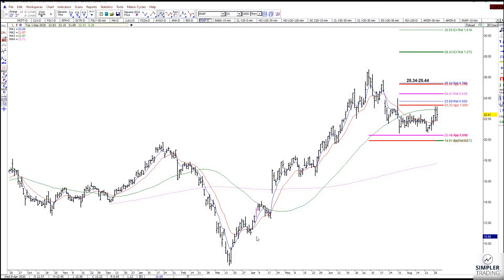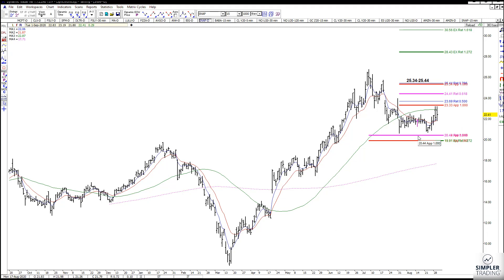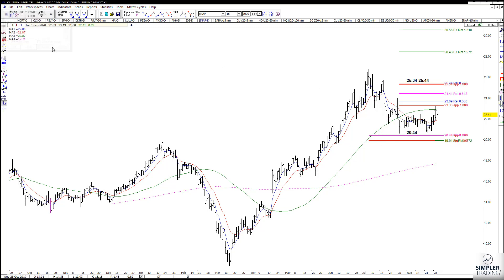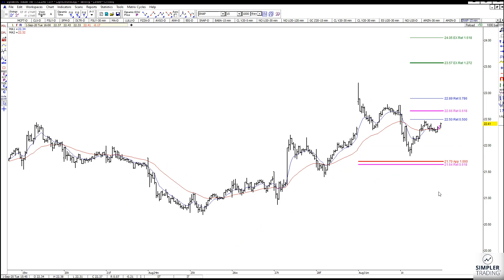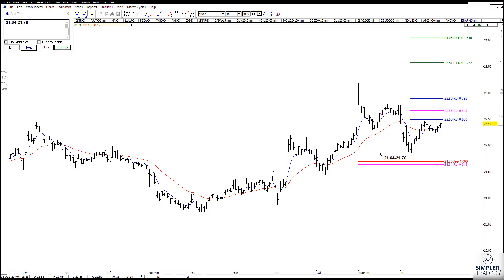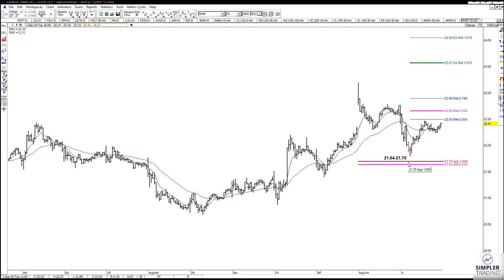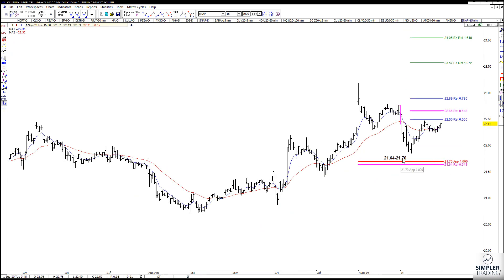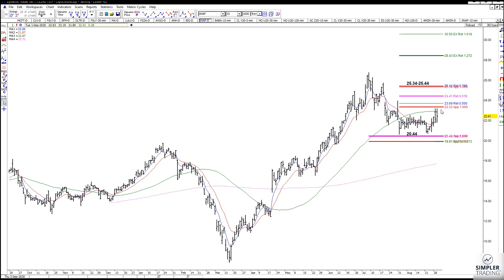Fibonacci Trading: Bullish setup in SNAP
SNAP has triggered and your risk is defined on the daily and the 15 minute charts.
With a passion for Fibonacci analysis, Tammy’s here to help you learn how to trade more accurately using specific entries and exits. Always looking to provide insight, Tammy takes her unique background in teaching, a deep understanding of the Fibonacci sequence, and her ‘stay-at-home’ lifestyle to create a sense of acceptance in the room. She does her best to answer each and every question about a chart -- and why she does or doesn’t think it’s a good trade to take. She helps traders see the benefits of reaching financial freedom while not having to sacrifice being a stay-at-home mother to two beautiful girls.